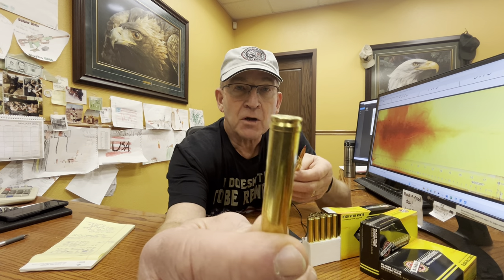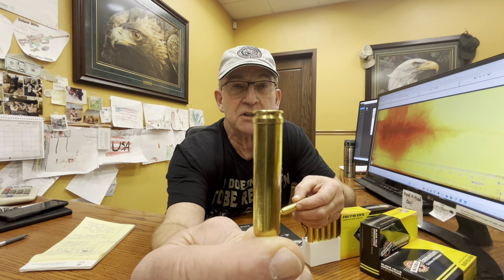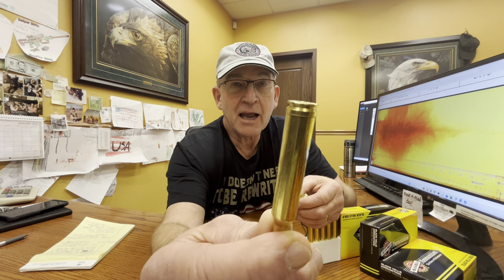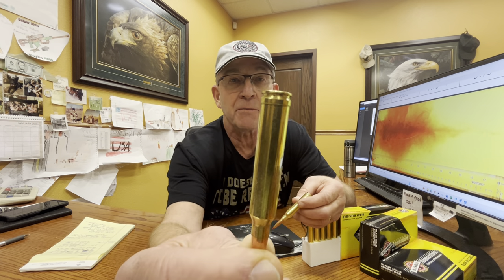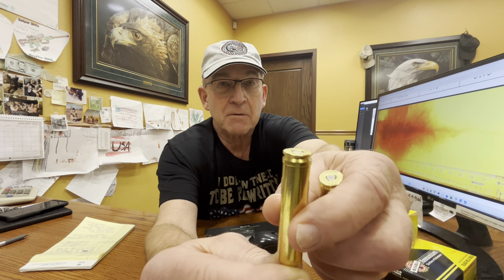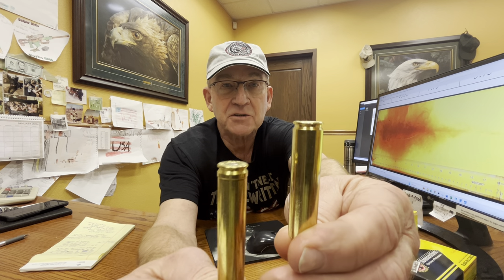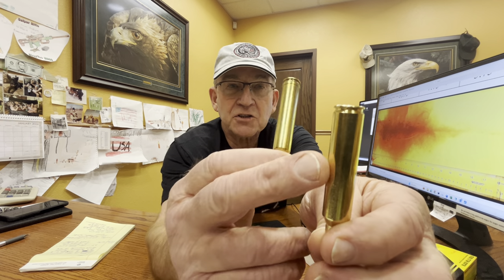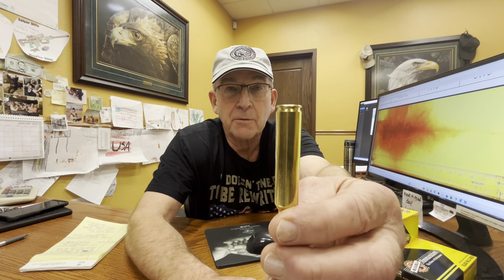New for 2024- 300 PRC (Precision Rifle Cartridge) 212 Gr. ELD-X® + 300 PRC 225 Gr. ELD® Match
Black Hills Ammunition is now loading 300 PRC (Precision Rifle Cartridge) ammunition loaded with the excellent Hornady 212 ELD-X® hunting bullet.

The 212 grain ELD-X® is a hunting bullet designed to provide an optimum combination of accuracy and deep penetrating, game stopping performance. Velocity is 2850 FPS with 3824 Ft. Lbs. of energy. It has a G1 ballistic coefficient of .663 and a G7 coefficient of .334.

We are also loading 300 PRC (Precision Rifle Cartridge) ammunition with the excellent Hornady 225 grain ELD® Match projectile. The 225 grain ELD® Match is a long range accuracy bullet with an extremely high G1 Ballistic Coefficient of .777. G7 coefficient is .391. Velocity is 2800 FPS.

The 300 Winchester Magnum is a fine cartridge with a great long-range history. That said, the newer 300 PRC is an improved design with better performance. The 300 PRC design eliminated the unnecessary belt of the 300 WM and increases the body diameter. The result is smoother feeding, increased powder capacity, and improved external and terminal performance